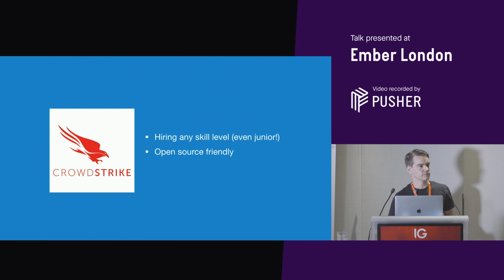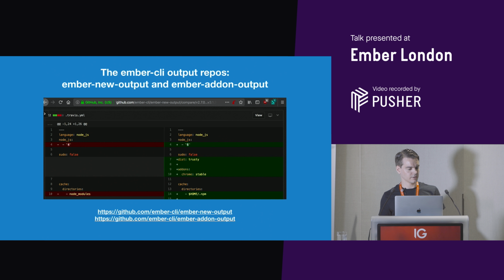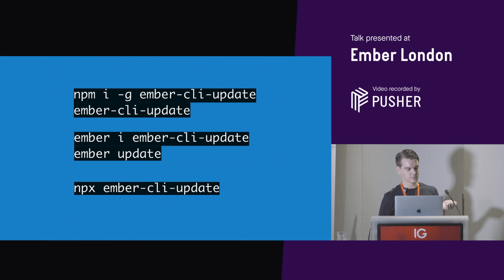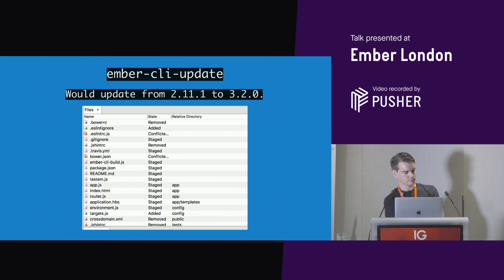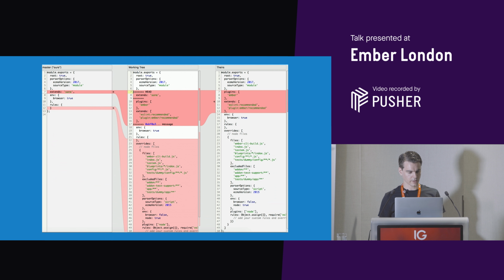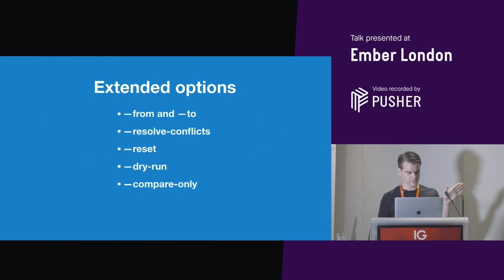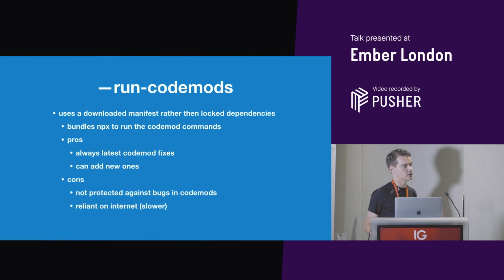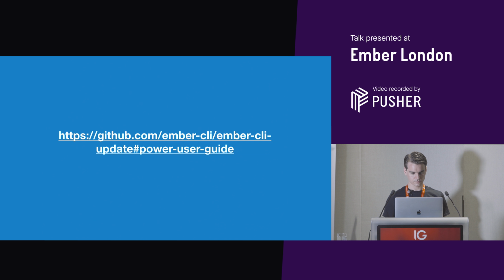A Simpler Way to Update Your Apps - Ember London - July 2018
Presented by Kelly Selden.

You should have less work and fewer headaches when updating Ember.js apps.